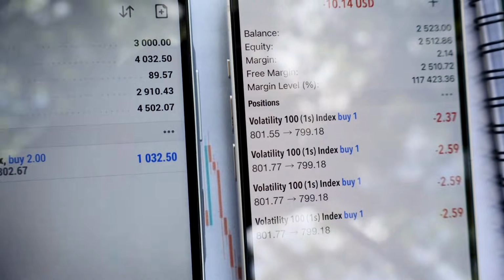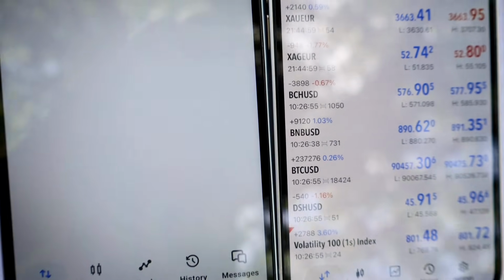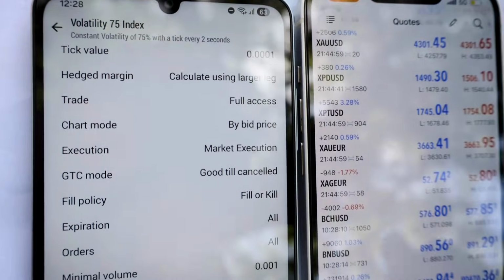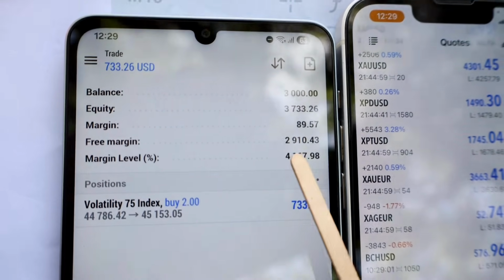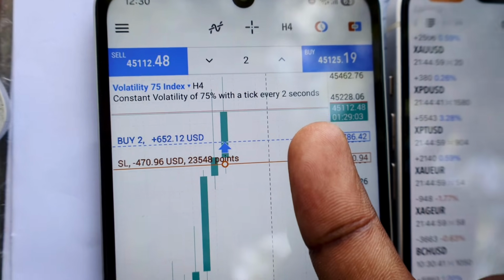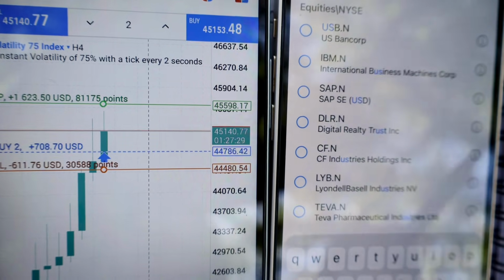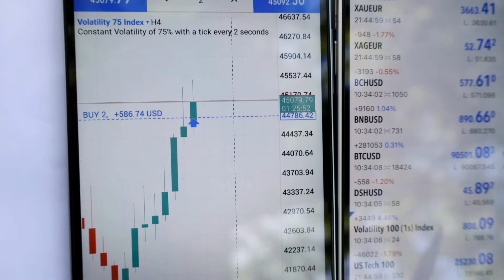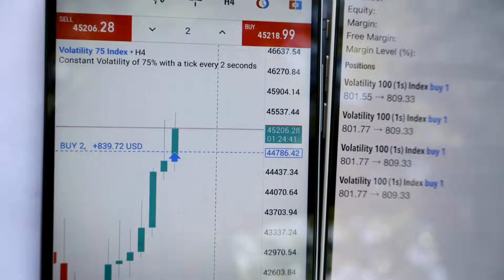Forex Lot Size Explained & Mistakes Forex Beginners Always Make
In this video, you will learn:
What a lot size is and how it affects your risk
How to calculate lot sizes for any account balance.
The 5 most common beginner mistakes with lot sizing.
How overleveraging can blow your account.
How to adjust lot size for different currency pairs and risk tolerance
.Real examples of correct vs incorrect lot sizing
…Tips for safe and consistent trading…

✔ Tight spreads
✔ Fast execution

1️⃣ Live 1-on-1 Coaching
💰 R3,500 / $249

3️⃣ VIP Trading Signals
💰 R800 / $59